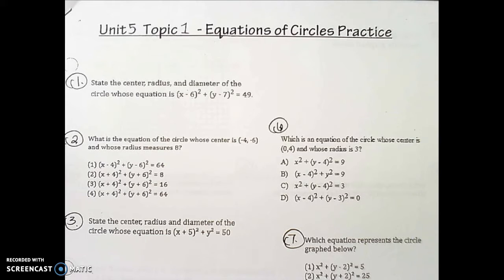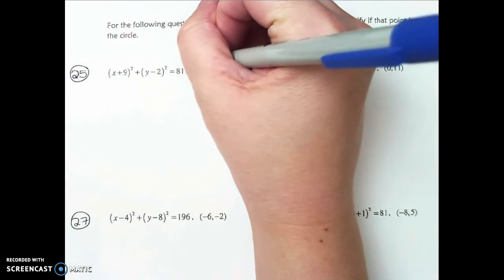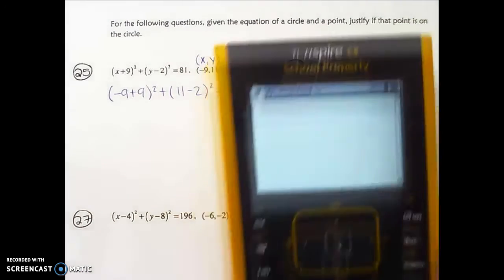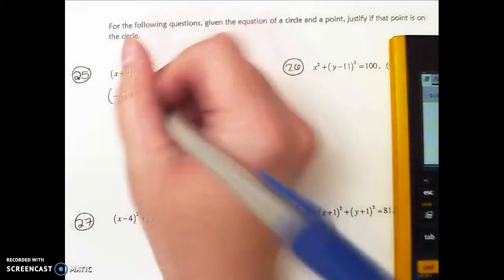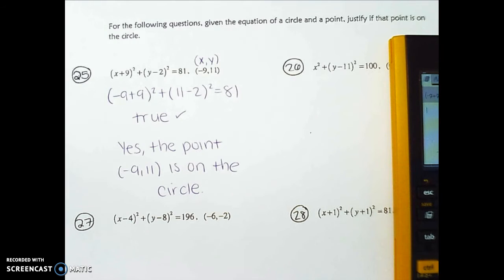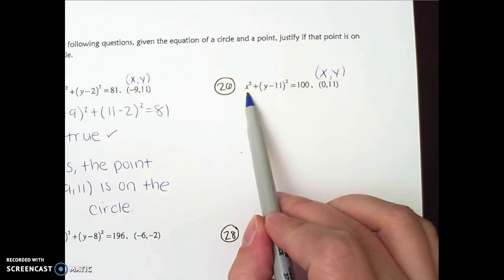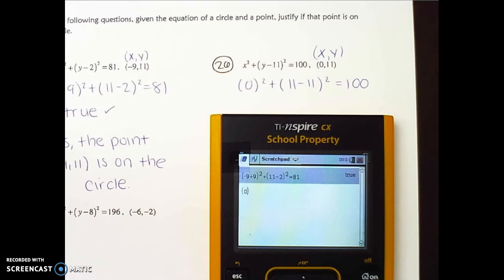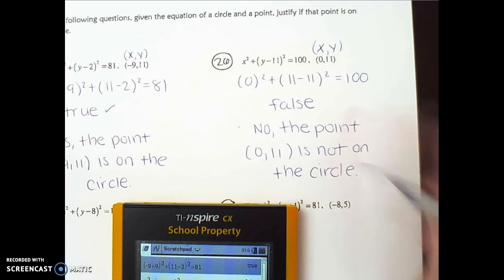U5 T1 Justify Whether a Point is on a Circle